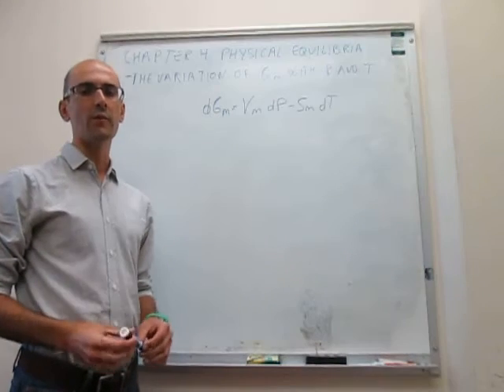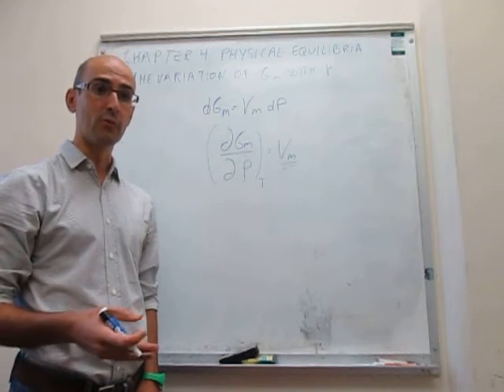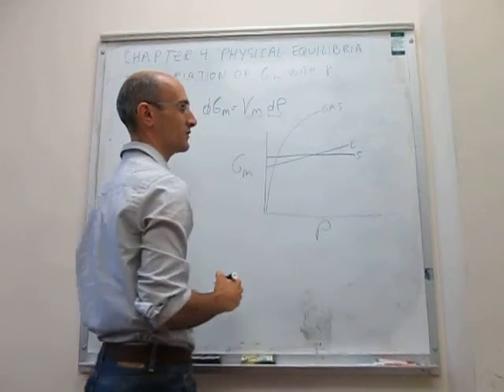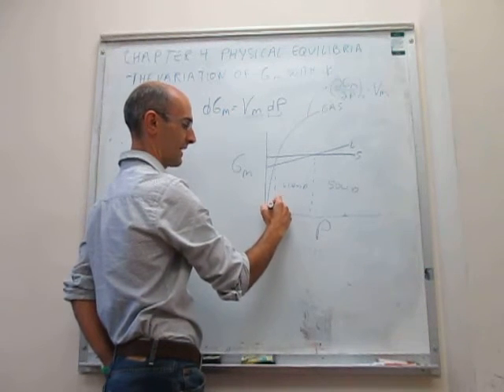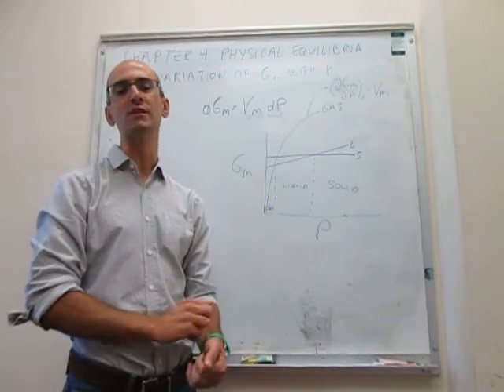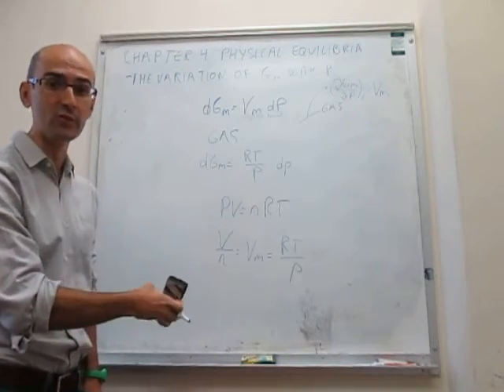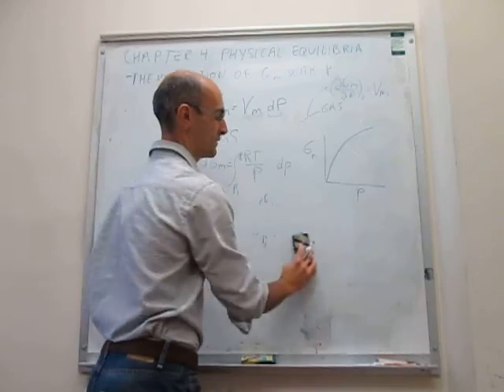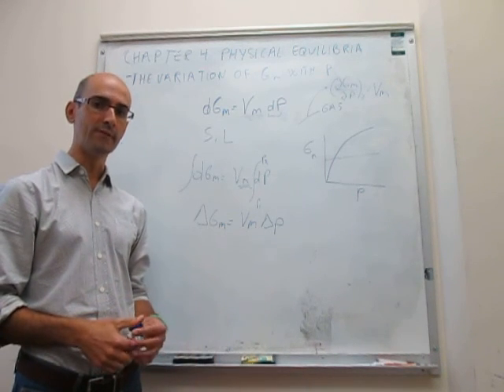Physical Equilibria. The variation of Gm with pressure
At around minute 1:30, notice that the value of 24 L for the molar volume of water gas is at ambient conditions. This molar volume is 1300 times greater than the molar volume in the liquid phase (18 mL), and not 2000 times greater, as I say in the video.